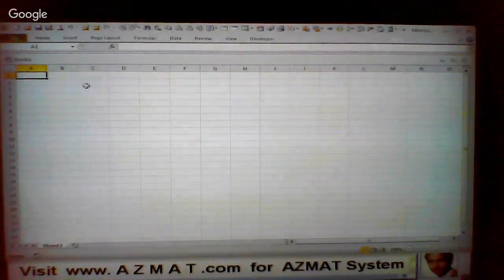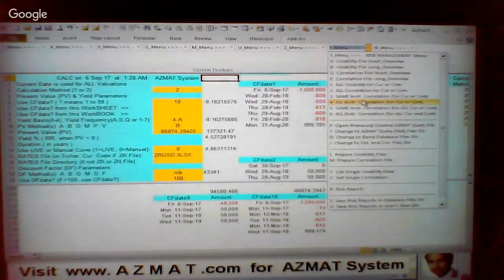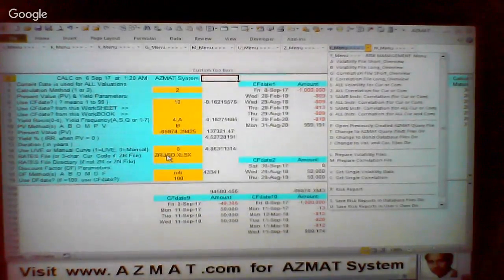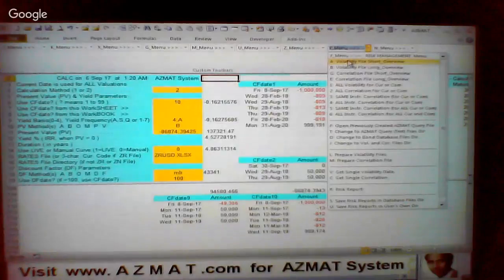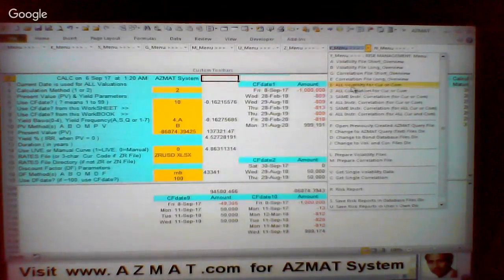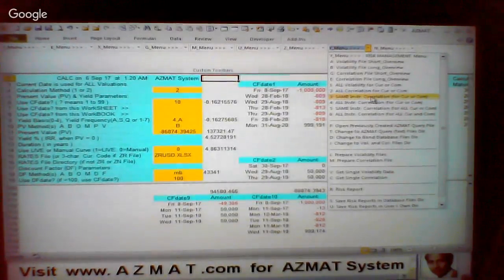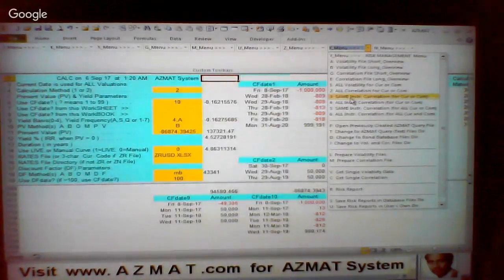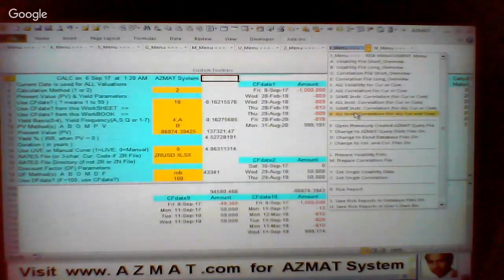A0127 - Learn EXCEL Programming Courses showing @azmat_system Code Macros and VBA to Teach via NET.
AZMAT System - Introduction - 0127 - (Y menu - Y1 to Y13 ) - (WinXP XL14 - Excel 2010) - R 119 mins

AZMAT System - Introduction - 0127 – 119-minute Video – Asset Swap Model -
Explaining AZMAT System Commands as shown in AZMAT Online Help file pages (Y menu – Y1 to Y13 ) - (Presentation on a PC with Windows XP Operating System and Excel Version 14 - Excel 2010)